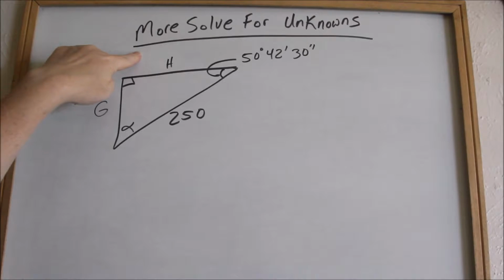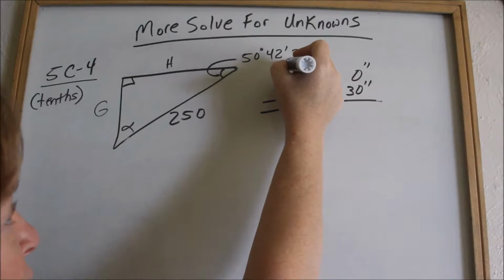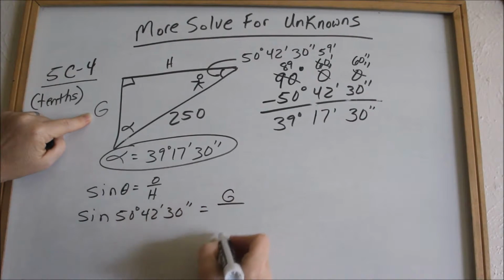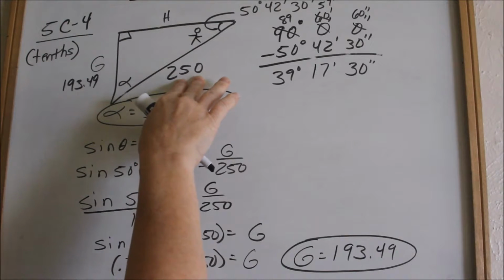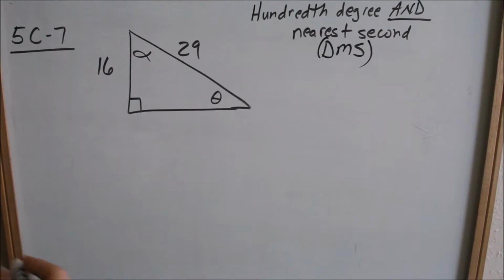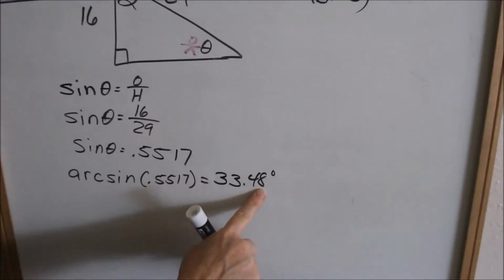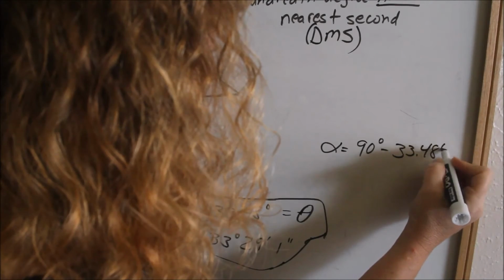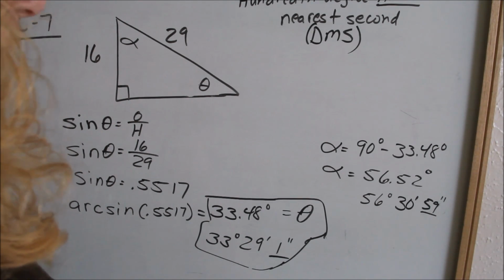Lesson 5 - Solving Unknown Sides and Angles using DMS